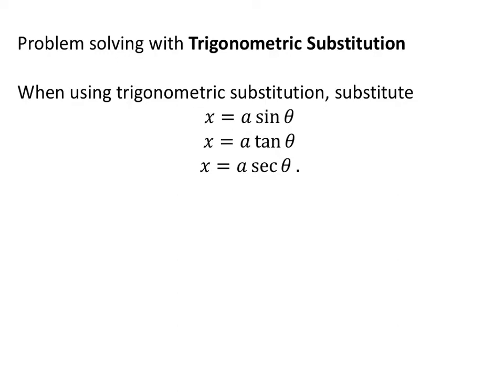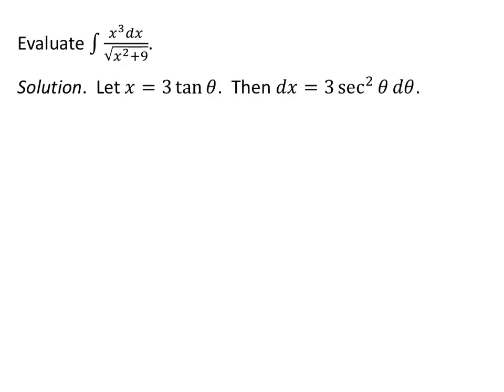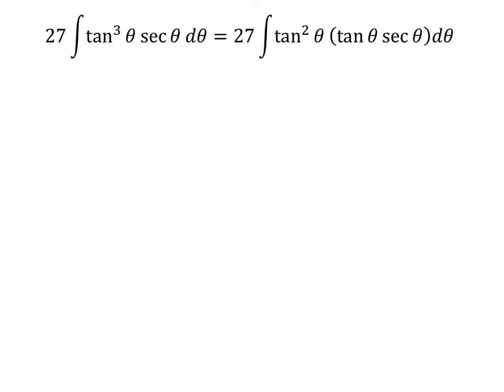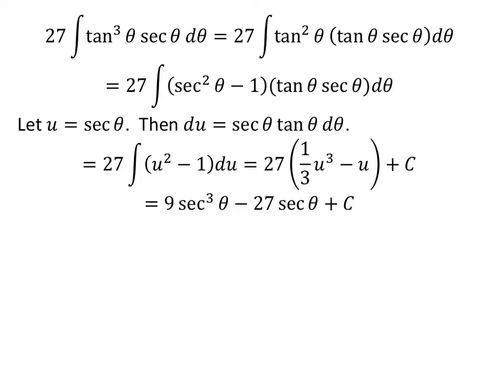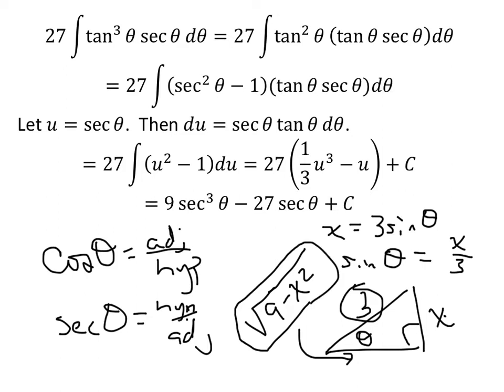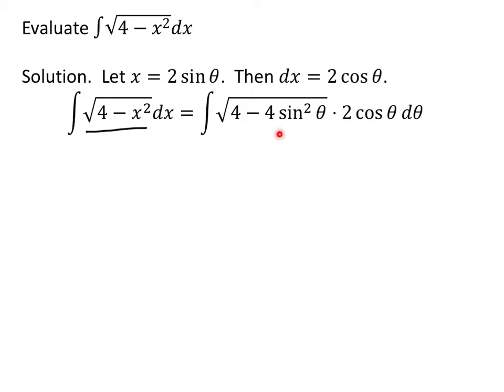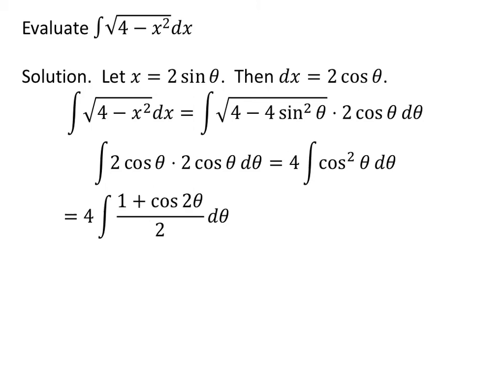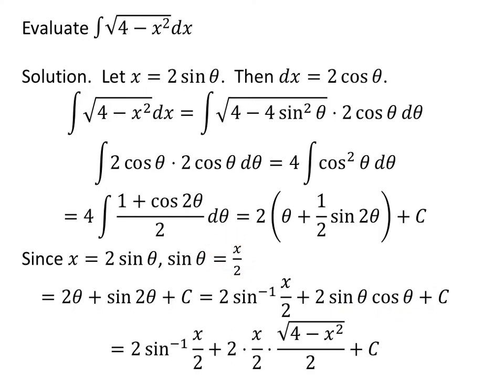Trig substitution problem solving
ProblemSolvTrigInt